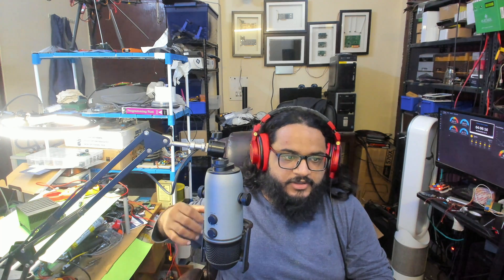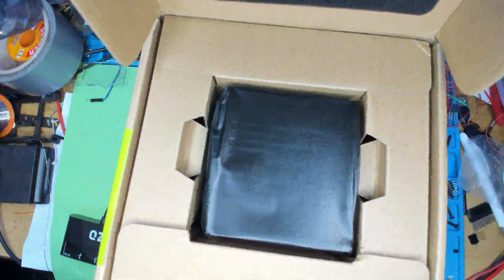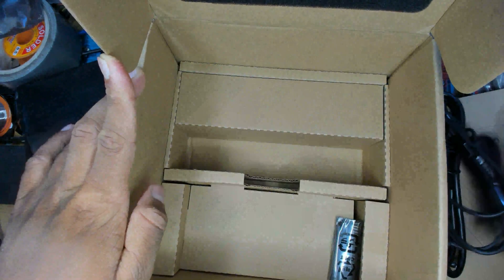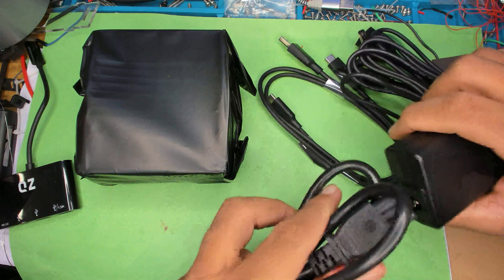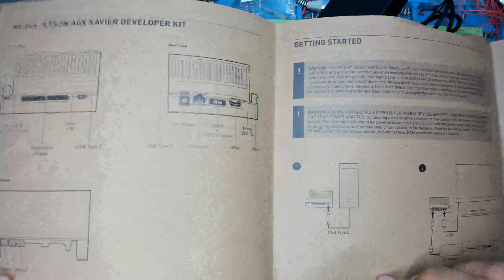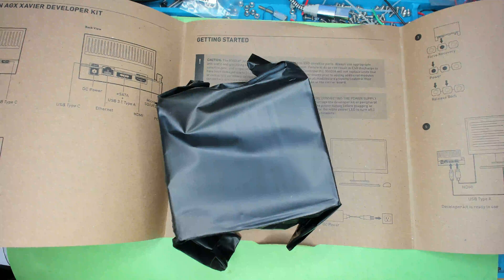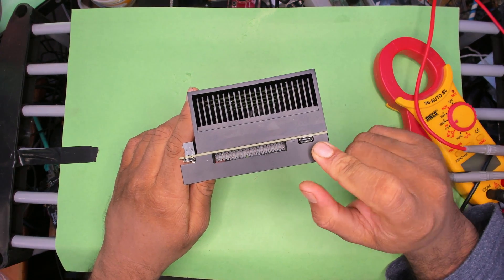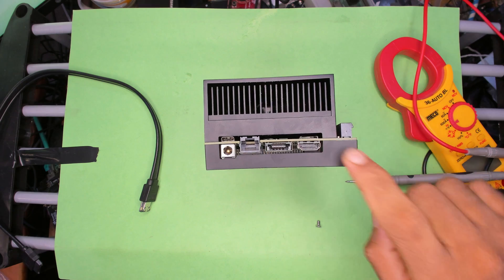Nvidia Jetson AGX Unboxing & Teardown